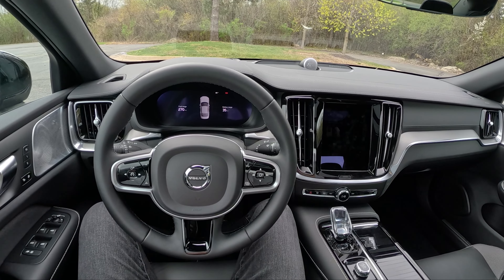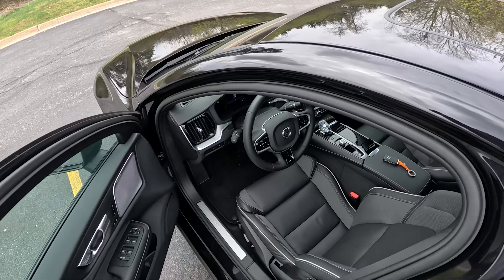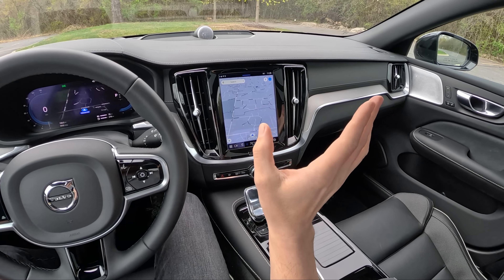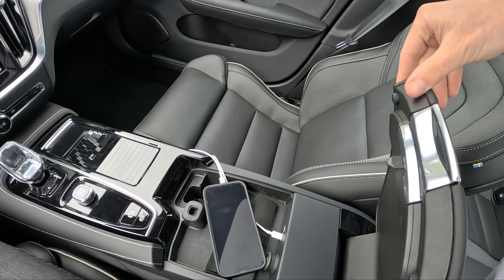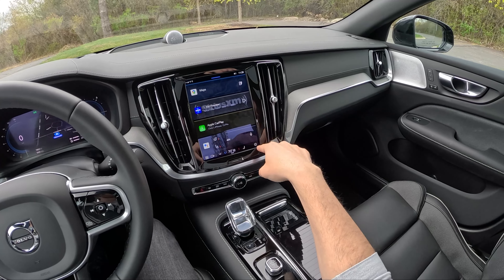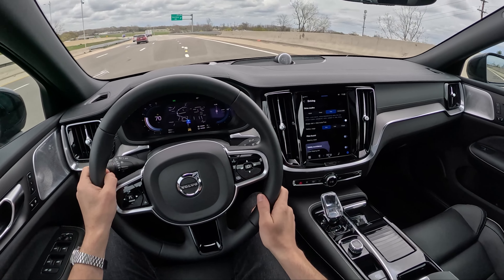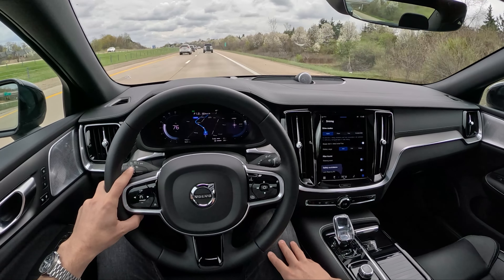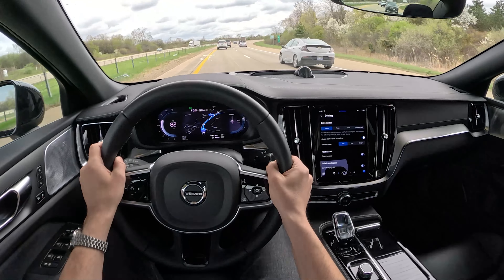2023 Volvo S60 Recharge Plug-in Hybrid T8 Ultimate Black Edition - POV Review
Engine: Intercooled Turbo Gas/Electric I-4
455hp; 523 lb-ft torque
8-Speed Automatic Transmission
Fuel Tank Capacity: 15.9 gallons
Double wishbone front suspension, multilink rear suspension
Dimensions: 188″ L x 75″ W x 57″ H
Cargo volume: 11.6 ft³
Base Curb Weight: 4452 lbs
Battery charge time: 8h at 110V, 5h at 220V
Battery: 18.8 kWh 348 V lithium-ion